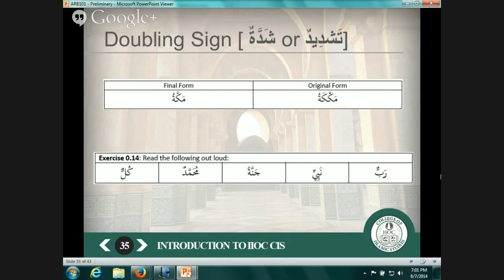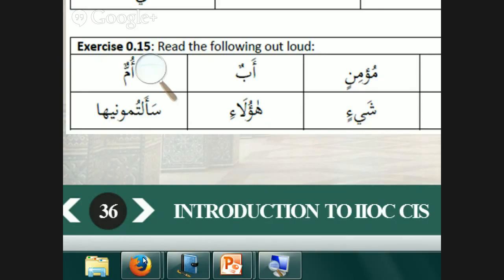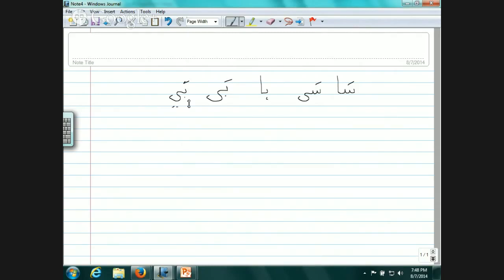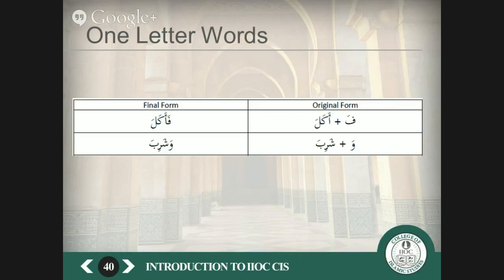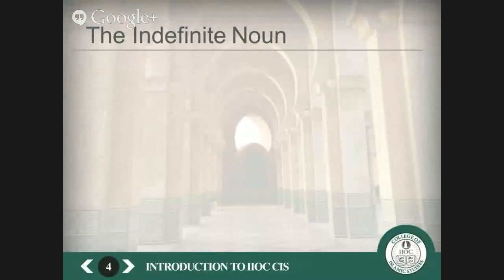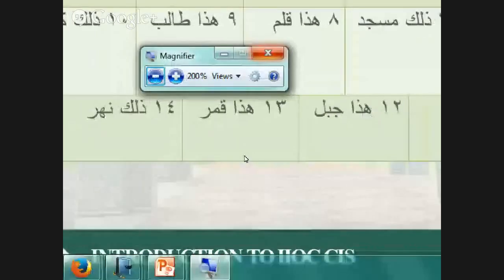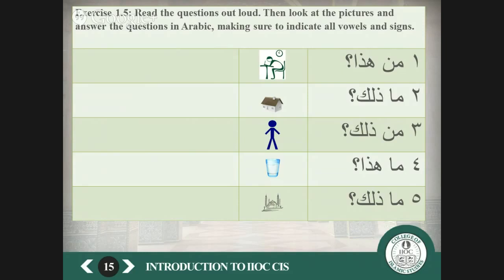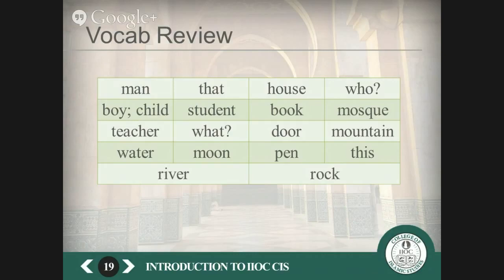ARB101 2 Video